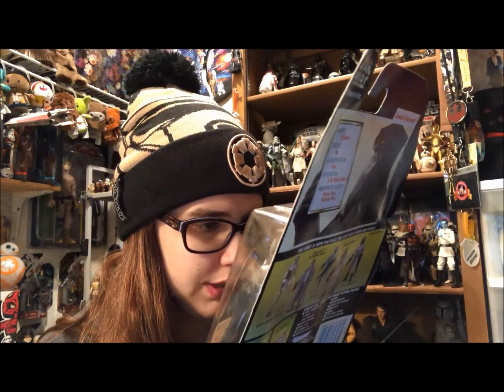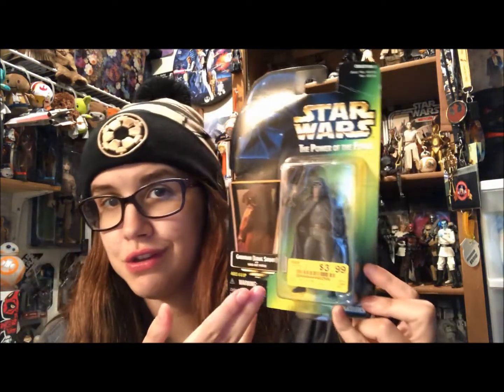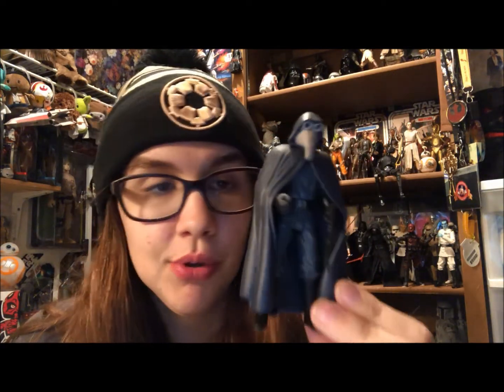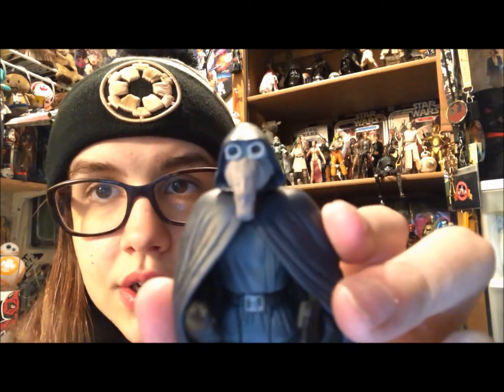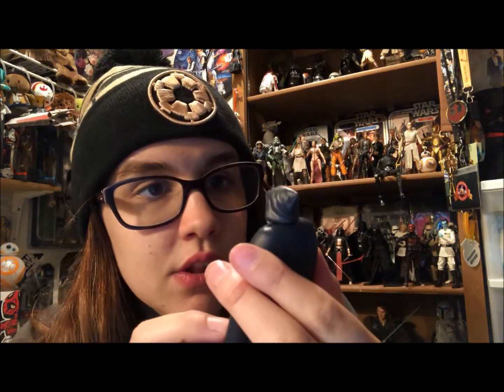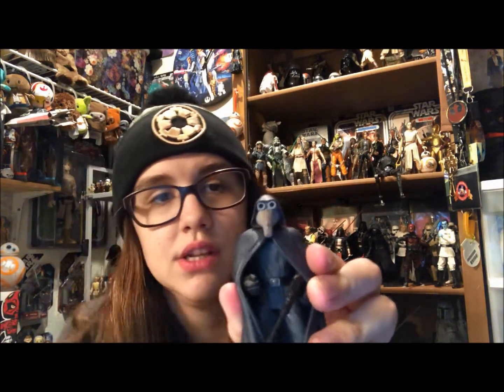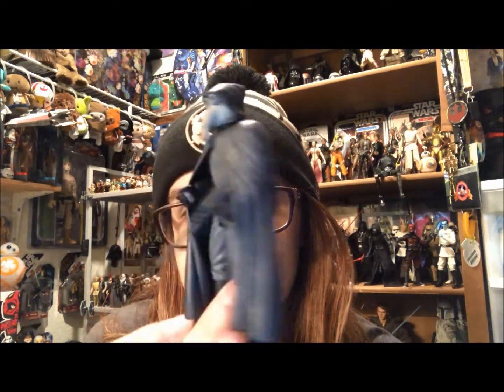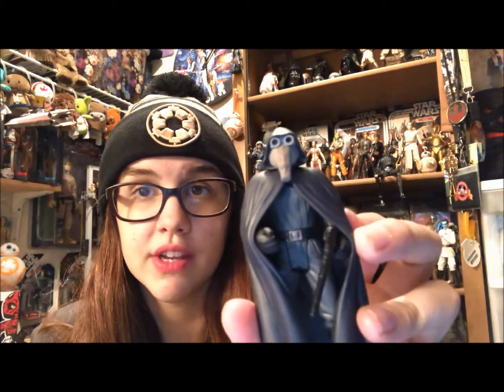RETRO REVIEW: The Power of the Force Garindan (Long Snoot) Review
LONG SNOOT! His snoot is like a tiny elephant trunk! What do you guys think of this guy!!!???